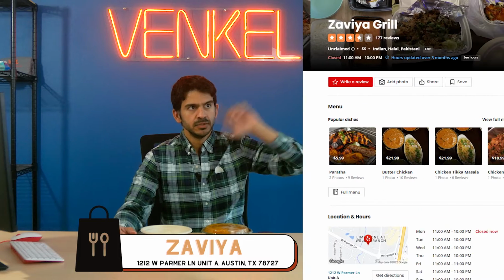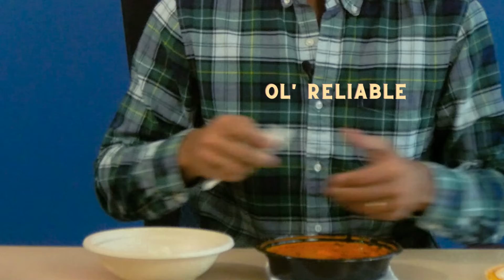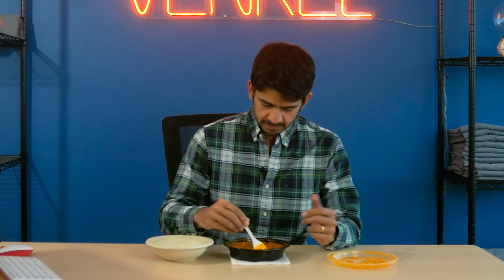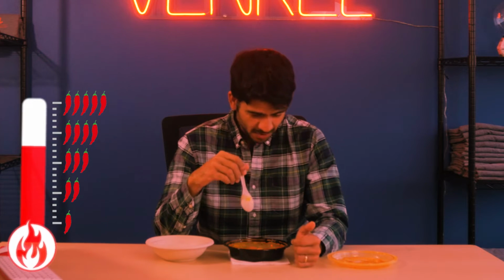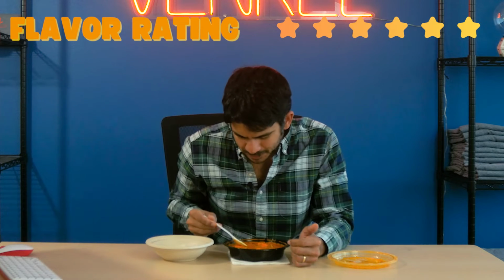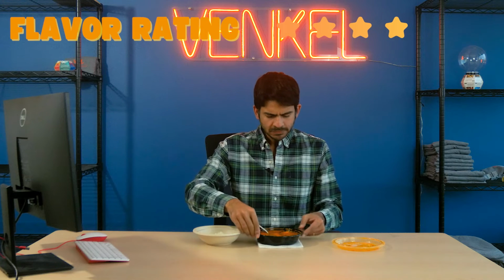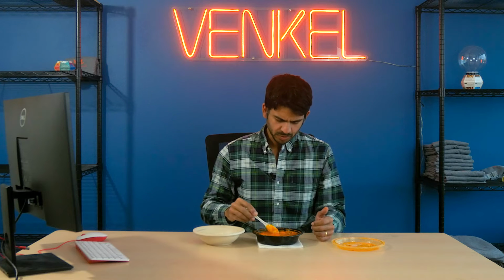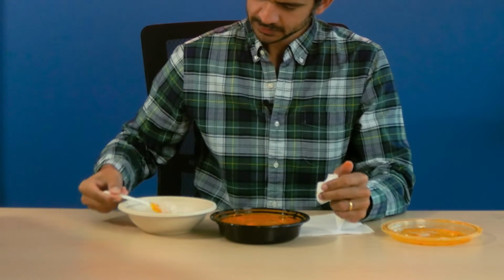Zaviya's Chicken Tikka Masala (Austin TX) | Venkel Eat At Your Desk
Stuck in a meeting that *conveniently* runs through your lunchtime? Again. We're trying to find the best places to eat while still stuck at your desk. Take a seat with us and find out if Zaviya's Chicken Tikka Masala is the right choice to scarf down in between sentences.

Venkel Ltd. is a supplier of printed circuit board components, specializing in Surface Mount Components. We provide a full range of Supply Chain Programs, including Bonded and Venkel Managed Inventory programs, as well as services to support the management of the supply chain.
Find out how we can help with your next project